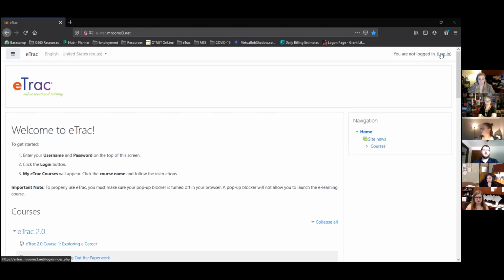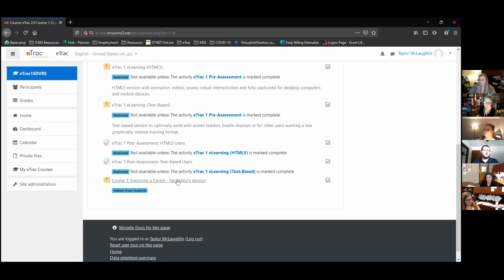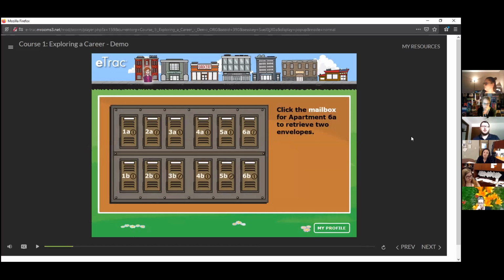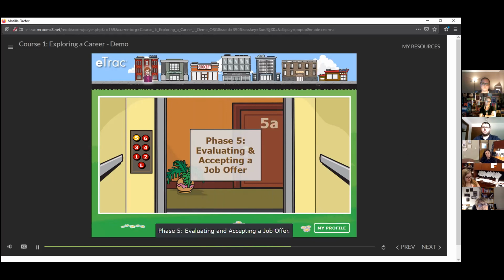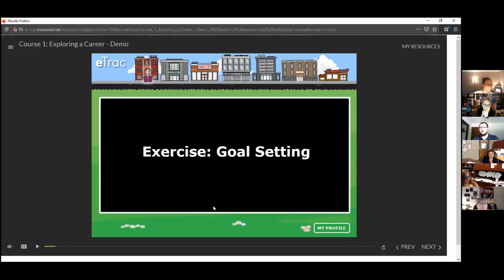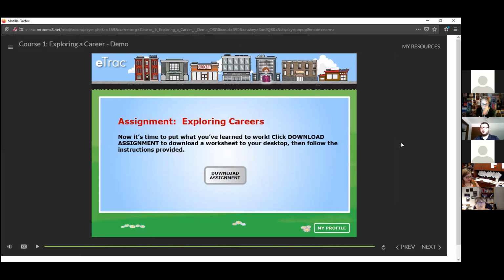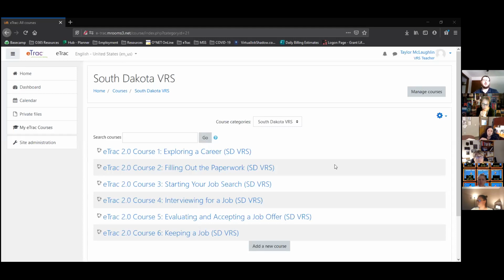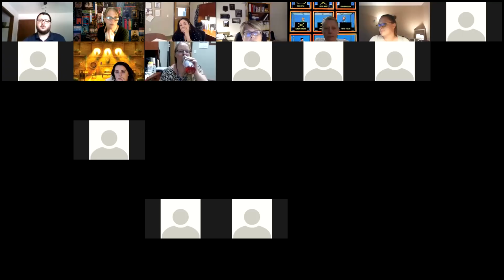DRS eTrac Demo